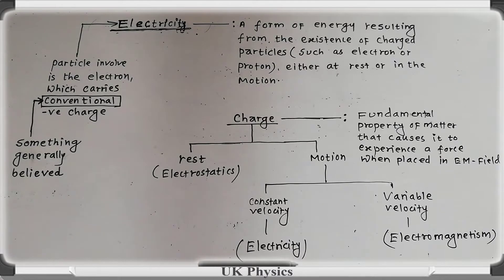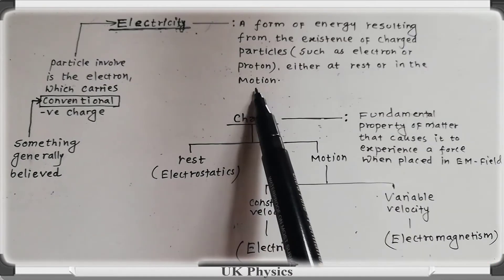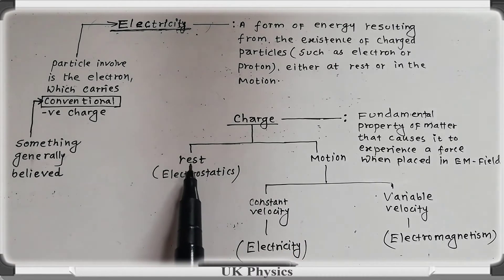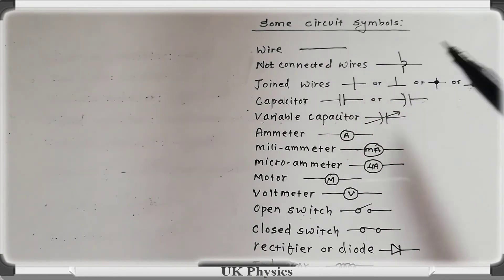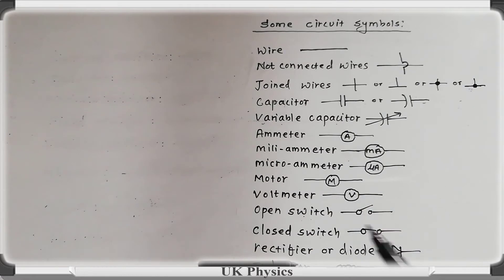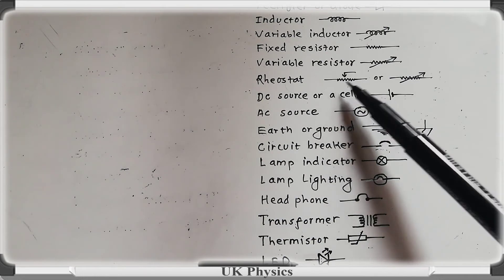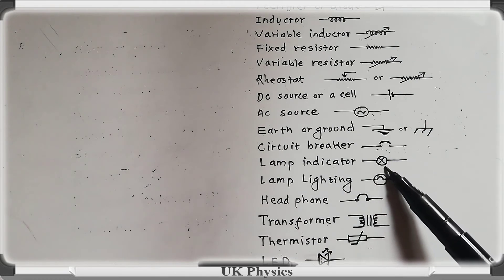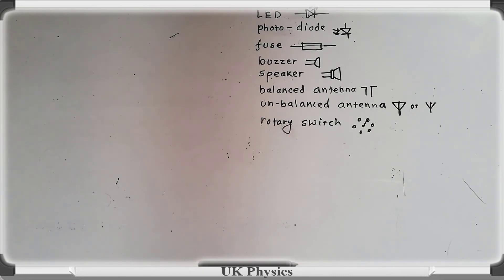Electricity - DC Circuits - Part - 1 - Circuit Symbols : Note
This Tutorial video includes some Electric Circuit Symbols required to understan the basics of electricity.